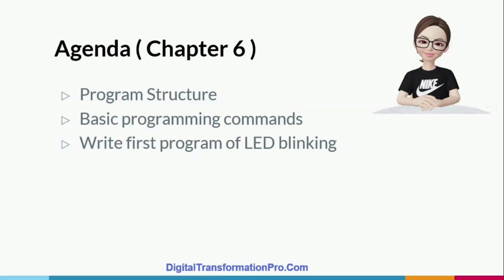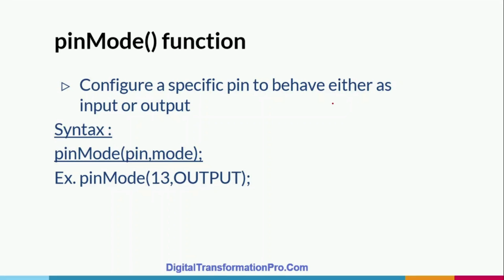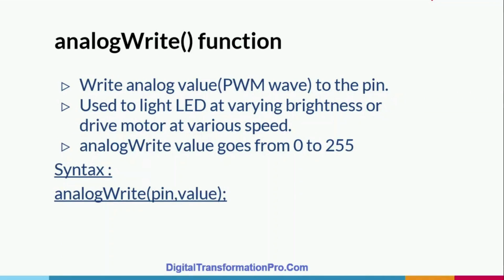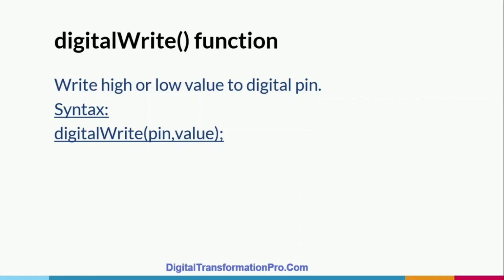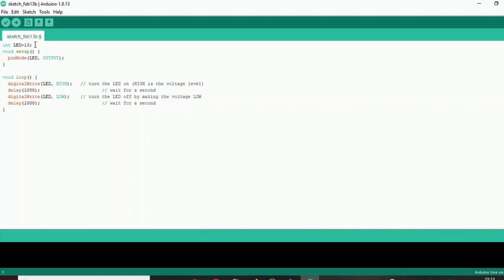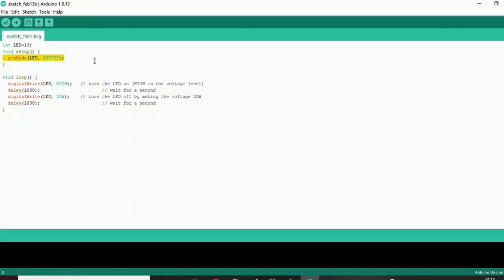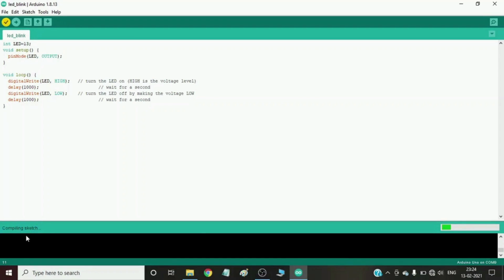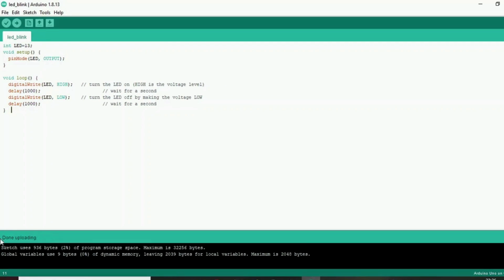chapter 6 - Program of LED blinking using Arduino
Here is the program

int LED = 6; // LED connected to pin 6
void setup () {
   pinMode(LED, OUTPUT); // set the digital pin as output
void setup () {
   digitalWrite(LED,HIGH); // turn on led
   delay(500); // delay for 500 ms
   digitalWrite(LED,LOW); // turn off led